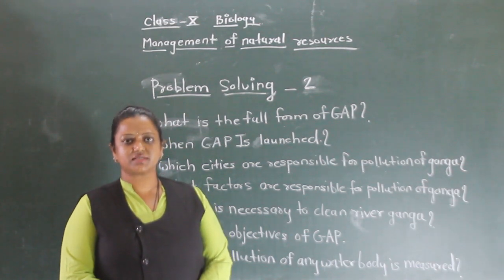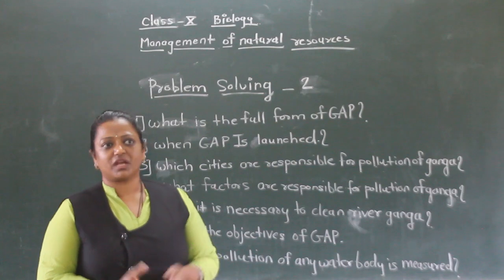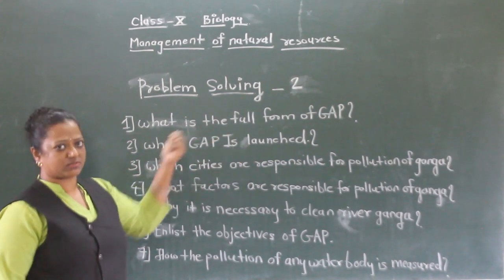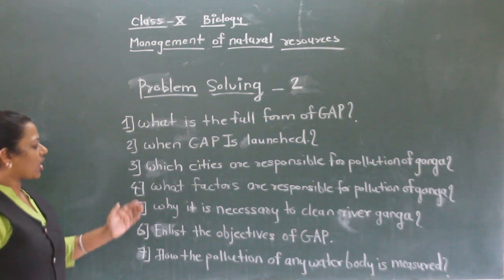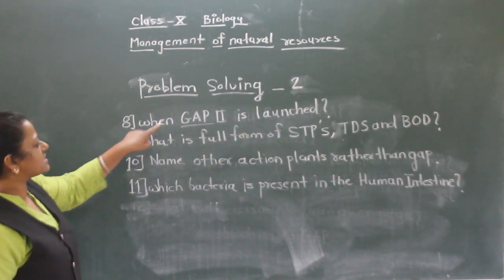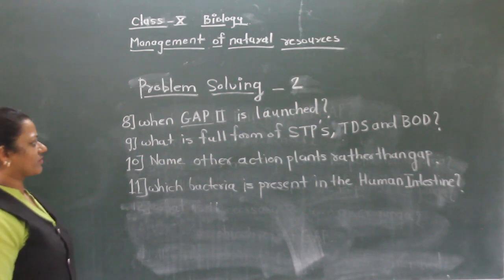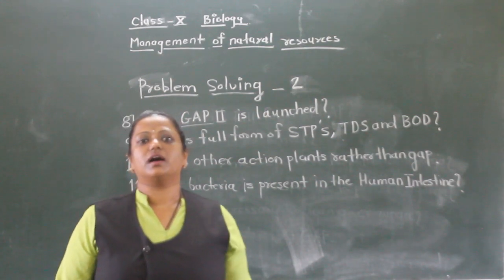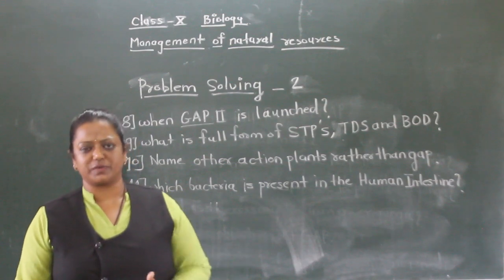POBLEM SOLVING 2 BIOLOGY 10